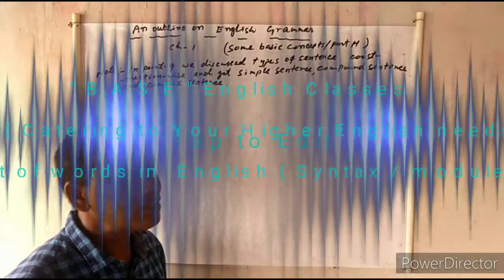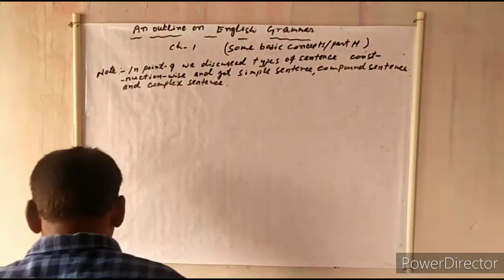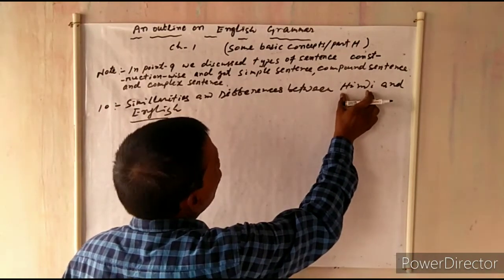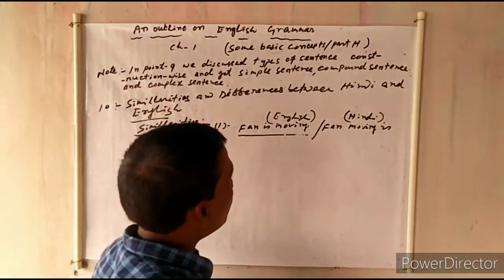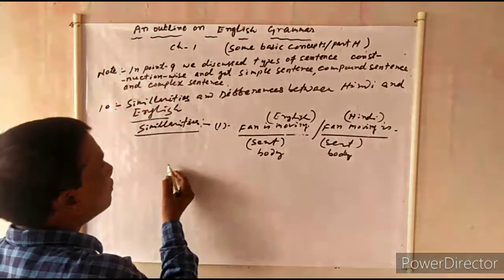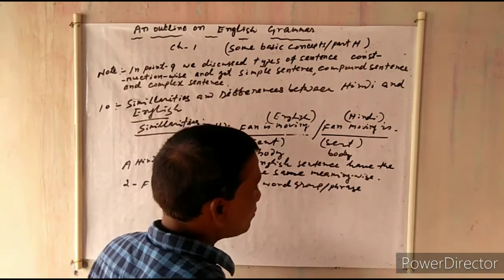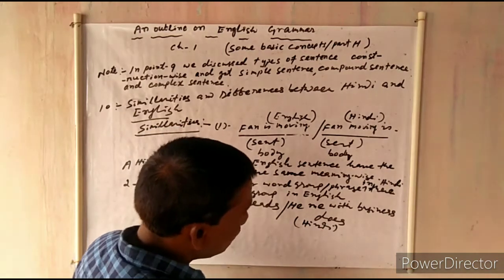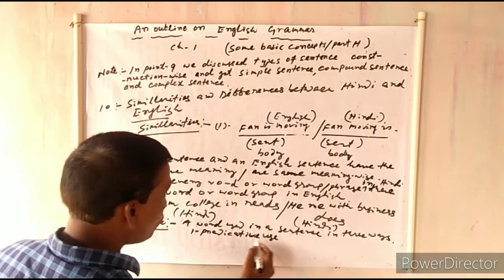Arrangement of words in English sentence, (syntax)